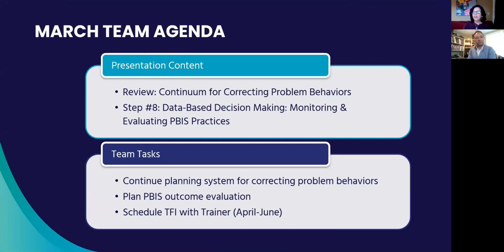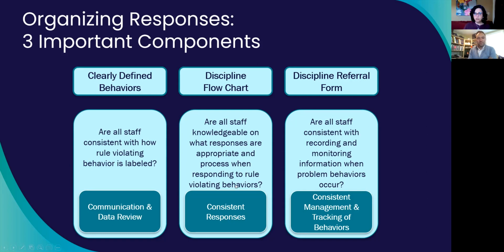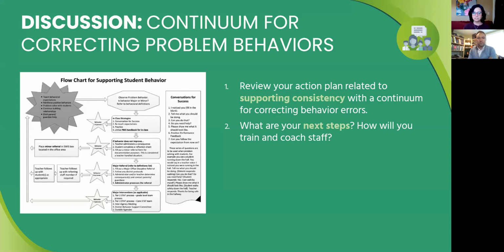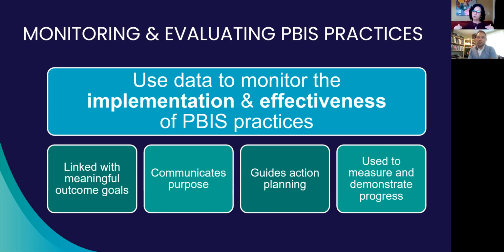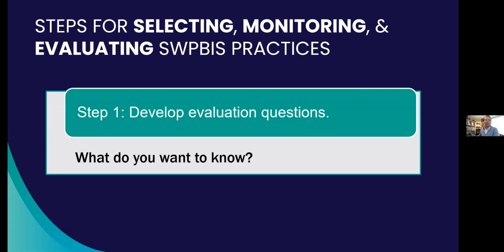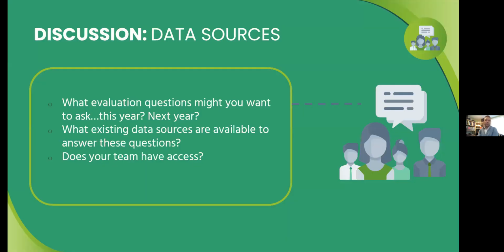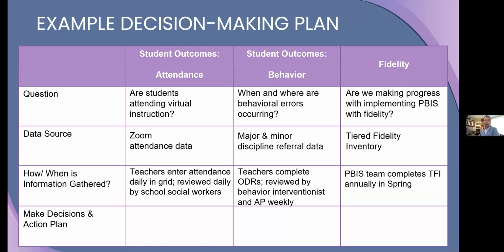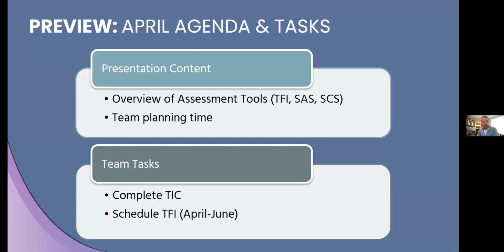PBIS Academy Year 1 Team Training March (Recorded)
Presentation Content:
- Review: Continuum for Correcting Problem Behaviors
- Step #8: Data-Based Decision Making: Monitoring & Evaluating PBIS Practices